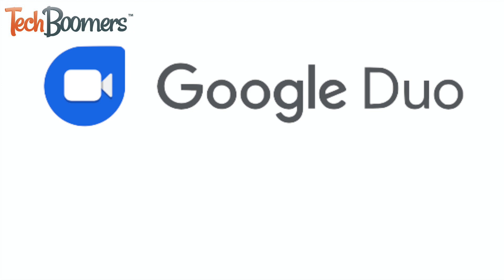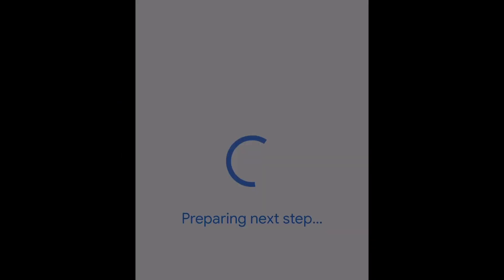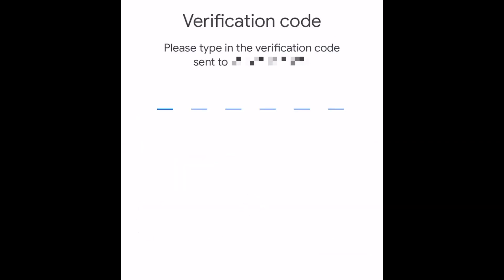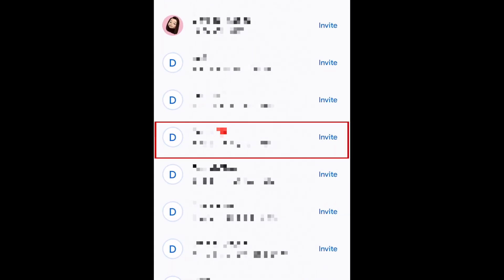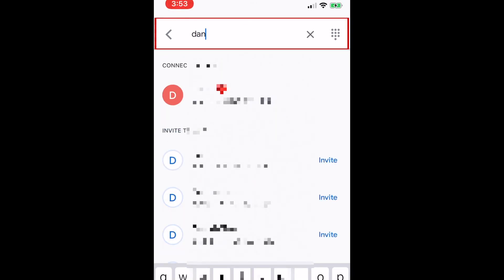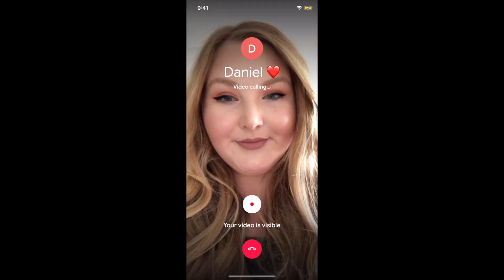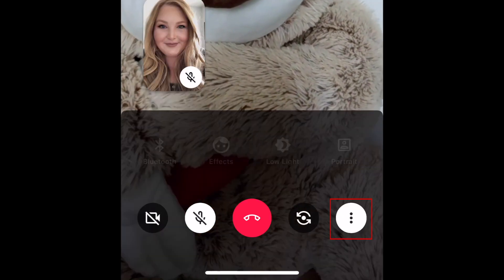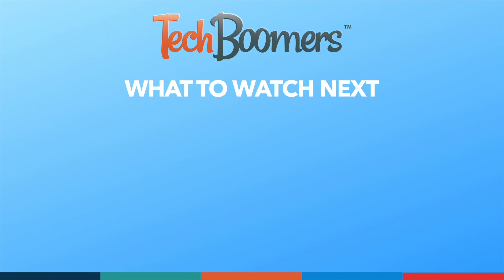How to Use Google Duo - Beginner's Guide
Staying in touch with your family and friends can be hard if you can’t see each other in person, but Google Duo can help make it easier. Watch this video to learn the basics of using Google Duo.

You can download the Google Duo app for free from the App Store on iOS or the Google Play Store on Android devices. One of the great things about Duo is that it’s available on all kinds of smartphones.

You’ll need to allow Duo to access to your device’s camera, microphone, and contact list in order to make calls. Similar to some other popular messaging apps like WhatsApp, you need to put in your phone number to get started with Duo. You’ll be sent a text message with a 6-digit verification code. Enter the code you received to verify your account. Once that’s done, you’re ready to start using Duo.

Upon first opening the app, you may see that some of your phone contacts have already been added to your Google Duo contact list. If someone you know has registered for Duo using a phone number that’s saved to your device, that will automatically be detected and you’ll see them listed here. If you want to add another contact, scroll down to the Invite to Duo section. There you’ll see a list of the rest of your contacts saved to your device that have not registered for Duo yet. Tap the name of the contact you want to invite. Then tap Compose an Invitation. Then send your invitation through text message. Once that contact has registered for Duo, they should automatically be added to your Duo contact list.

To make a call with Google Duo, tap the search bar and type in the name of the person you’d like to call. Tap their name when it appears in your search results. Then choose either Video Call or Voice Call. Once you tap a call button, just wait for your friend to answer. If they don’t pick up, you’ll have the option to send them a message instead. When your friend does answer, you can enjoy your conversation with them. The in-call controls are quite simplistic. Tap the video camera icon to turn your video on and off, the microphone icon to mute or unmute your microphone, and the curved arrows to switch between your device’s front and back cameras. Tapping the three dots in the bottom right corner will give you more options, such as connecting to a Bluetooth audio device, enable portrait mode, lighting adjustments, and other effects. When you’re ready to end your call, tap the red phone icon.